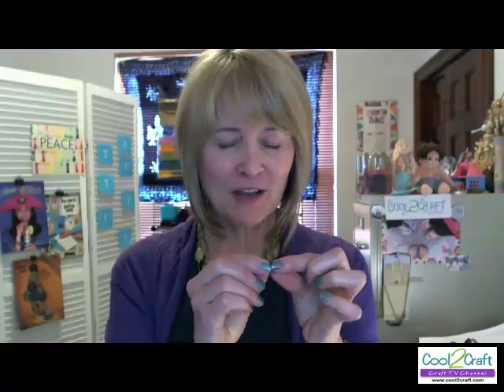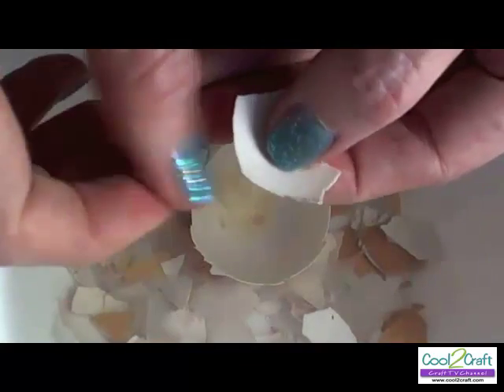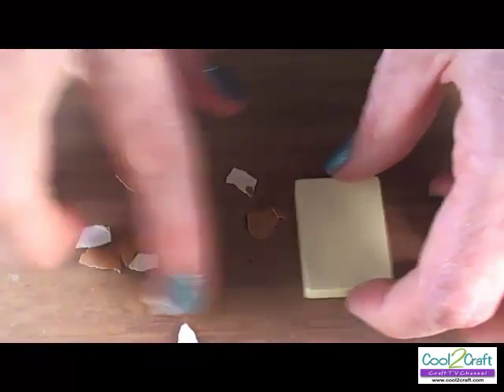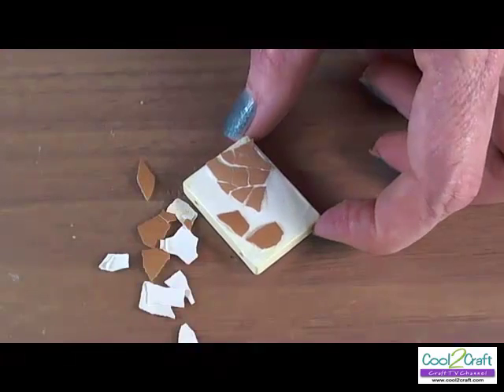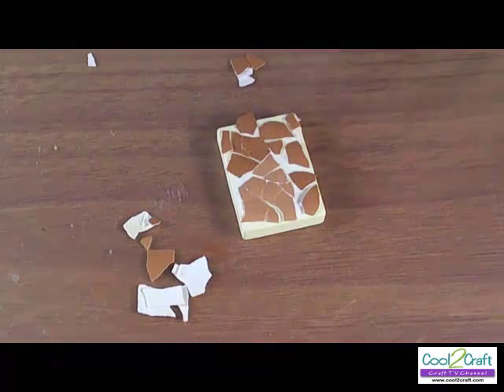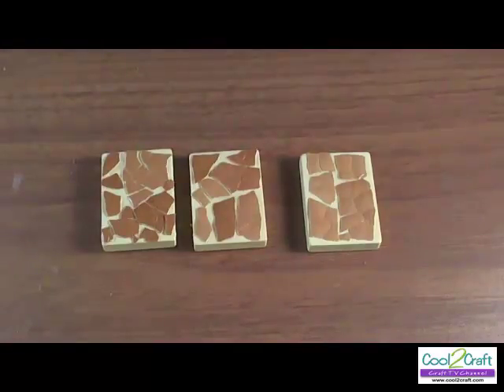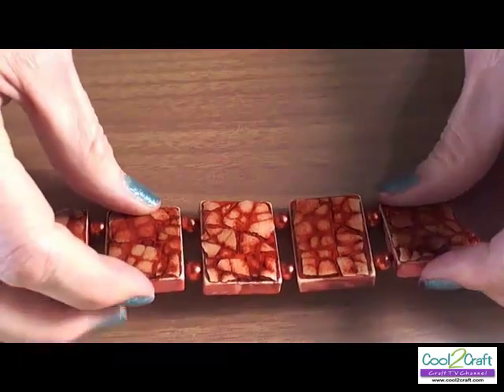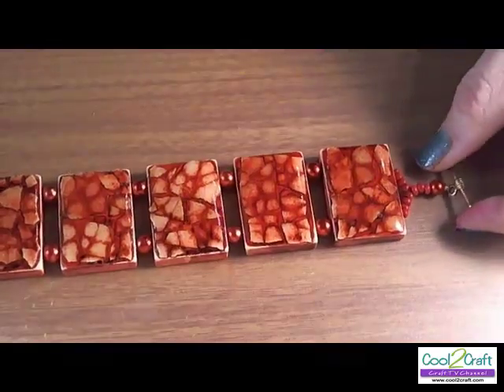How to Make Eggshell Mosaic Bracelet by Tiffany Windsor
Celebrating her rich creative heritage, Tiffany Windsor's beautiful eggshell mosaic bracelets are created with a vintage crafting technique made popular back in the 1960's by her mother Aleene. Alcohol inks provide the rich and bright colors to this fan favorite technique. Featured on Cool2Craft TV.